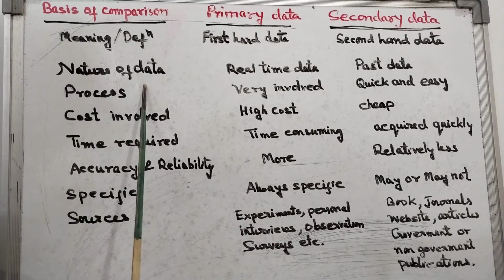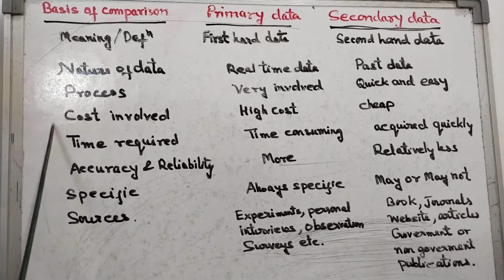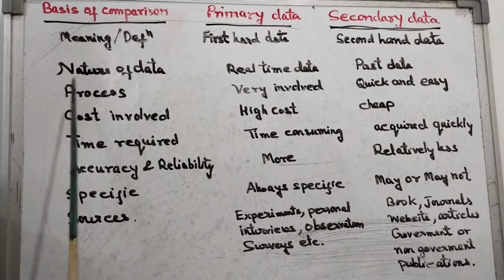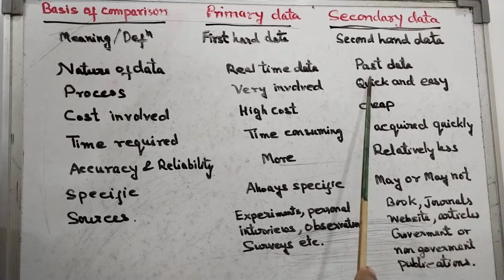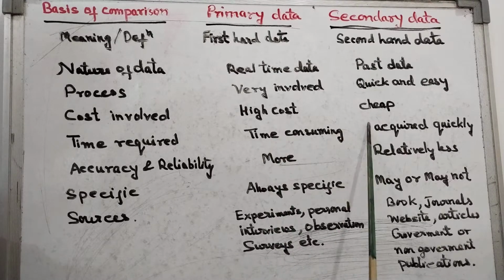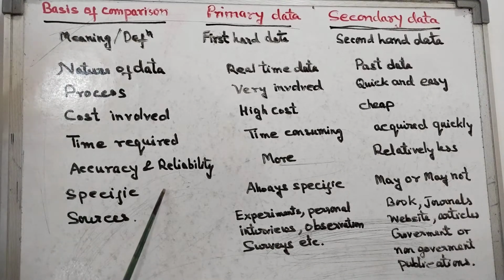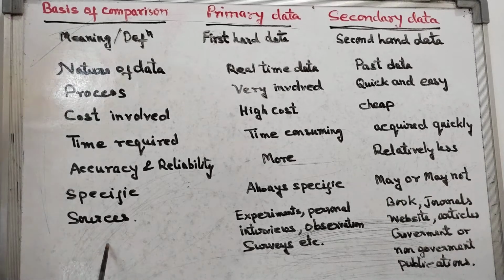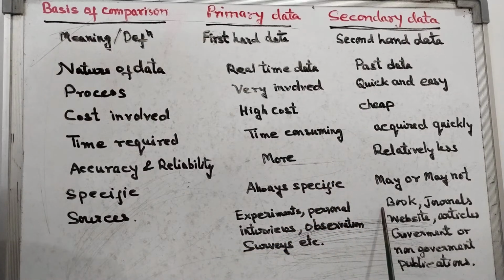Primary data Vs Secondary data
# primary# secondary data primary data#secondary data# difference between primary and secondary data#